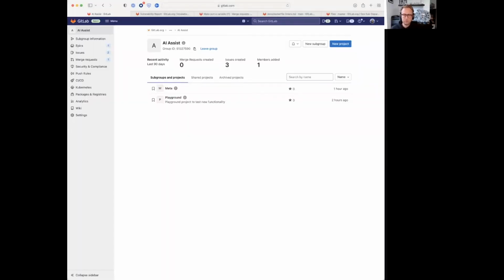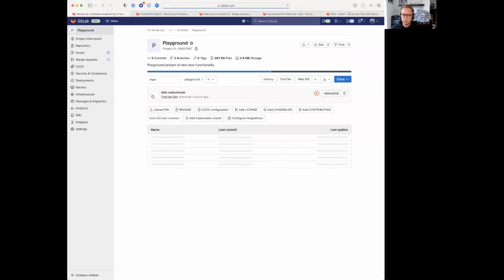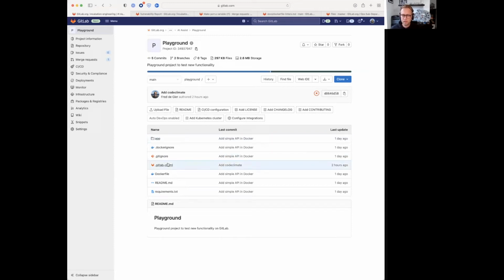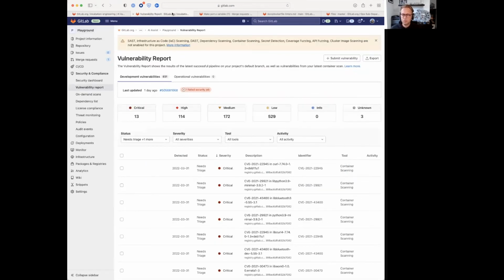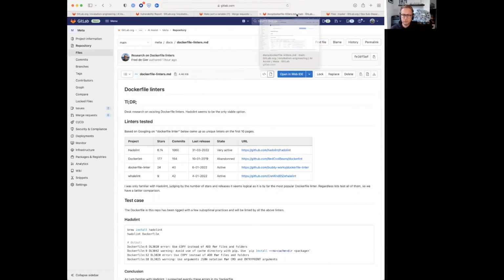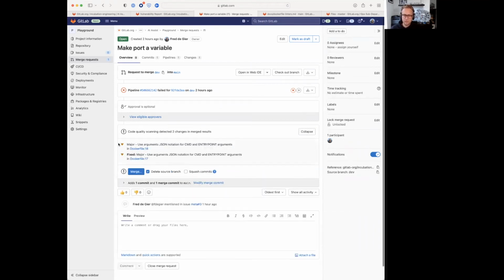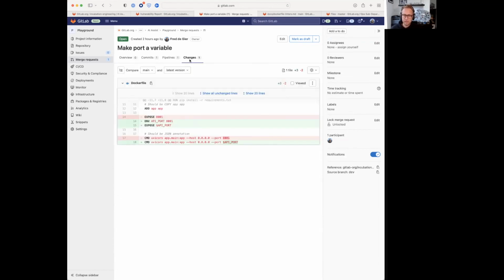Incubation Engineering AI Assist - Weekly demo 1-04-2022